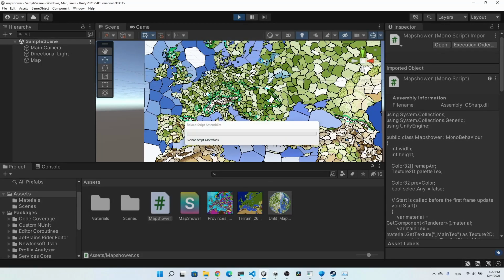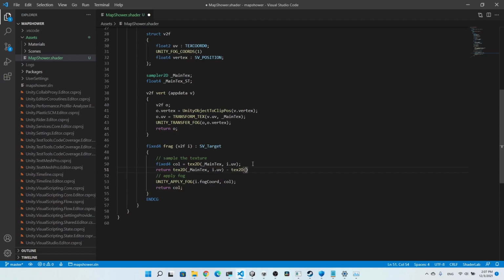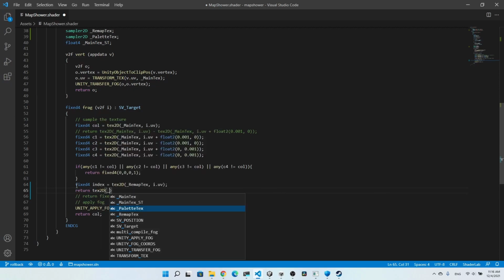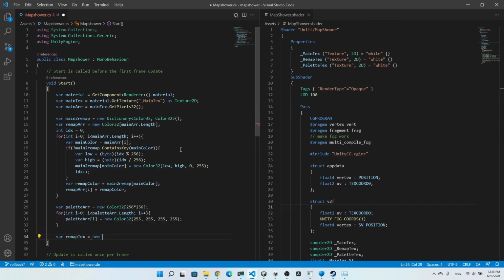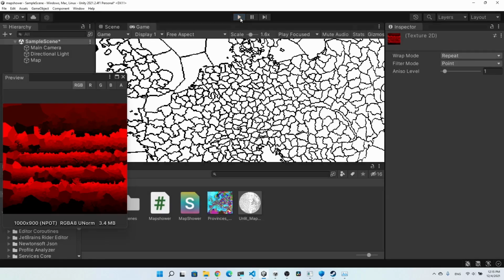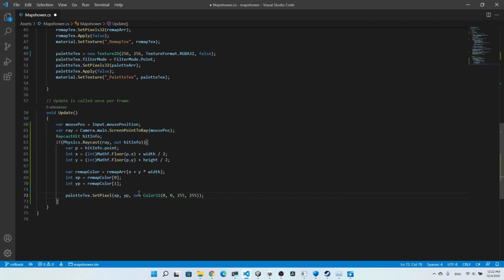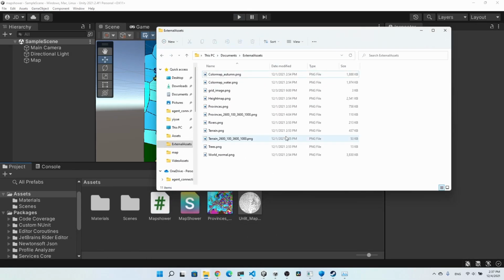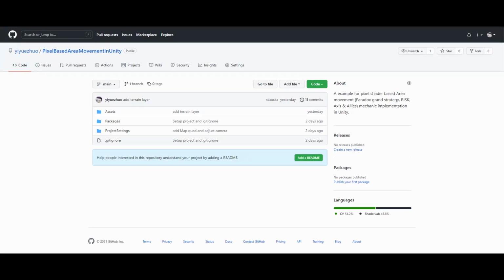Area Movement Mechanism in Unity - Pixel shader based Area Selection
In this series, I will talk about how to implement the area movement mechanism, which is used by many board games and popular Paradox grand strategy games, in Unity. The first video will address the most subtle part, pixel shader based coloring and area selection.

Chapters:

0:00 Introduction
1:04 Edge detection Shader
1:56 White & Black map
1:58 Remap & Palette texture setup
2:23 Placeholder color remap
2:34 "Color picker" illustration
2:42 Remap & Palette script setup
3:37 Remap encoding illustration
4:43 Generated remap texture illustration
6:09 Area "Brush" illustration
7:12 Area "Selection" illustration
7:50 How highlight works.
8:04 Terrain texture and selection highlighting illustration.
8:09 Summary and GitHub Source